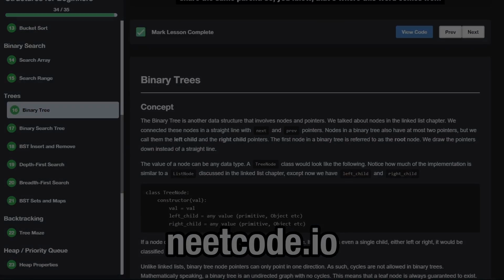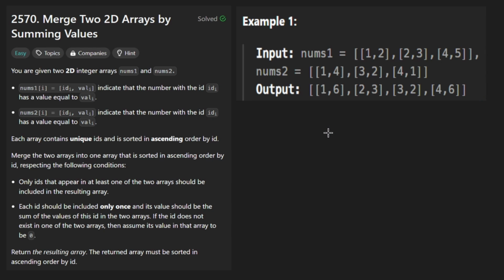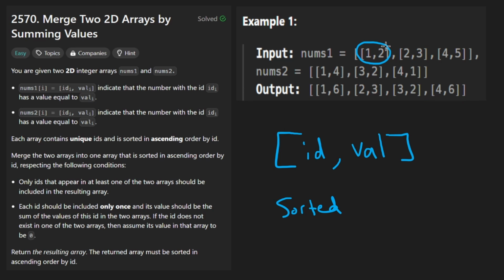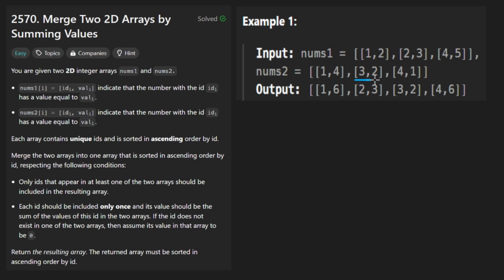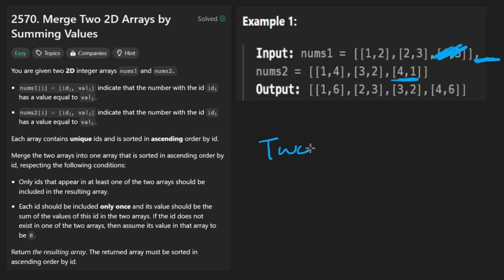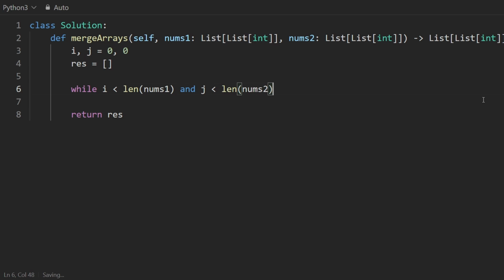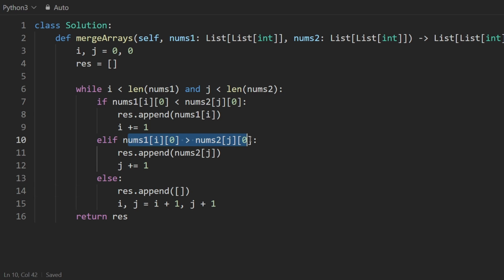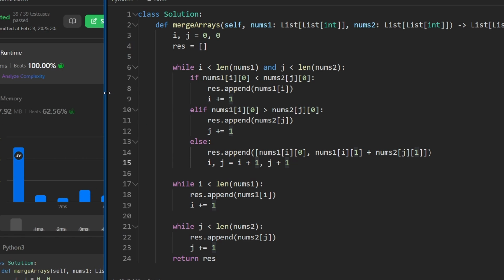Merge Two 2D Arrays by Summing Values - Leetcode 2570 - Python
0:00 - Read the problem
0:30 - Drawing Explanation
4:57 - Coding Explanation

leetcode 2570